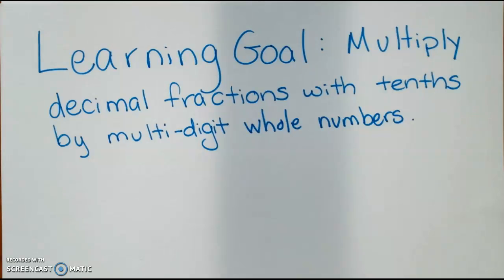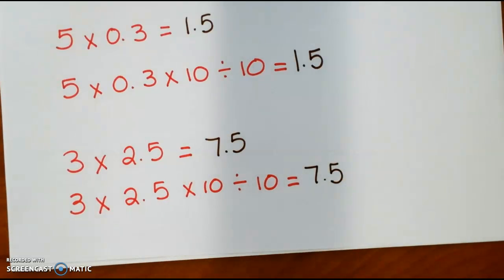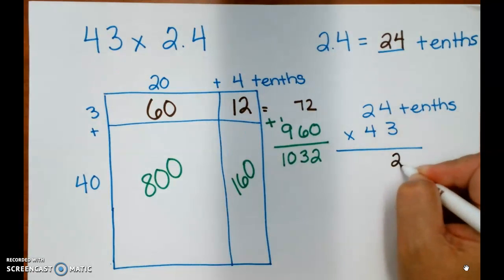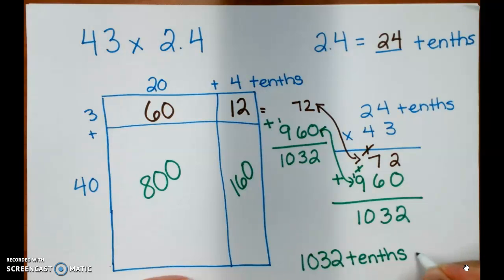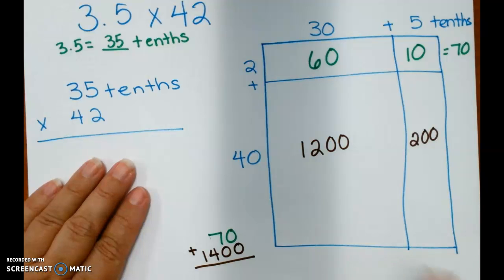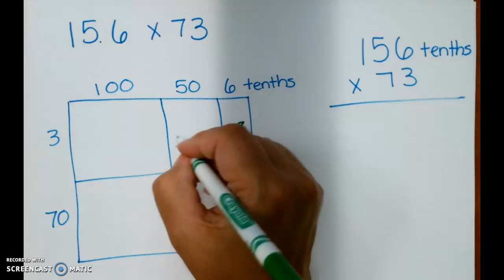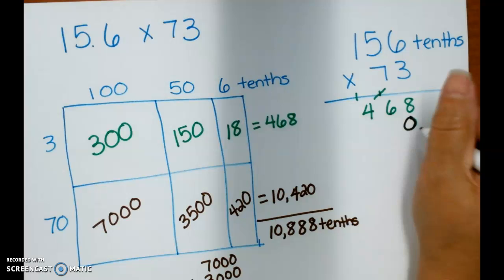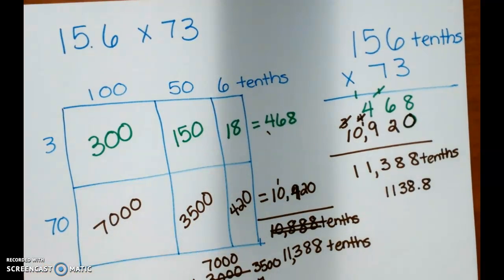Mission 2, Lesson 10 dw